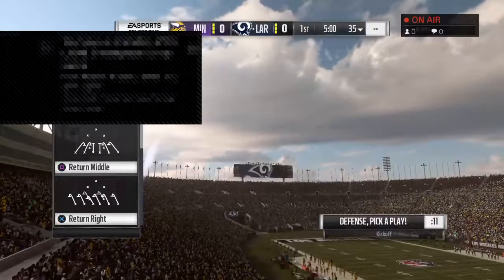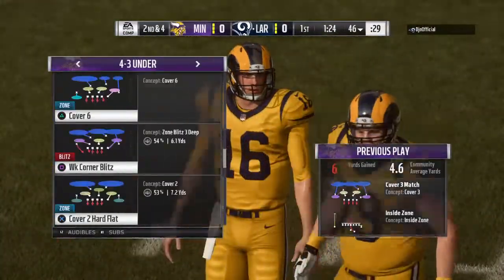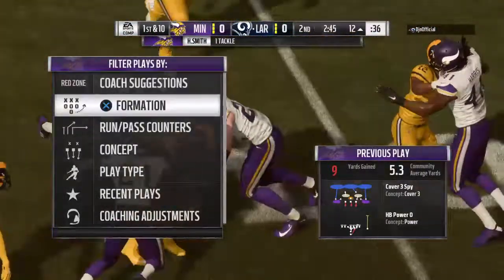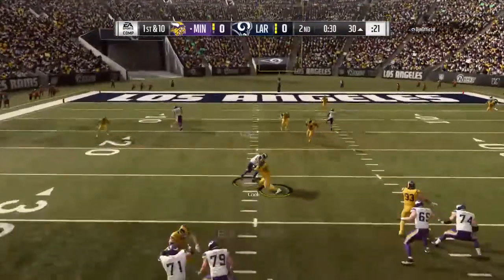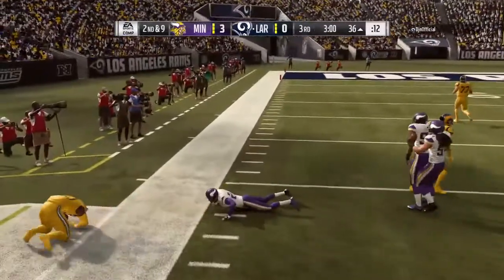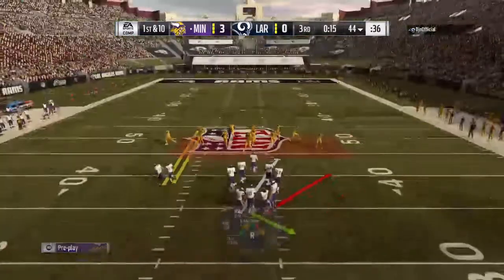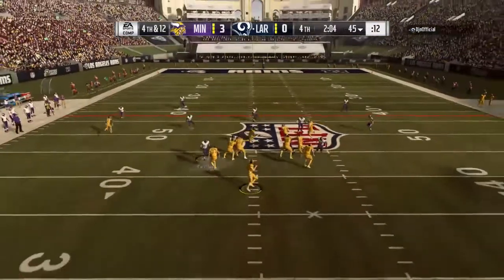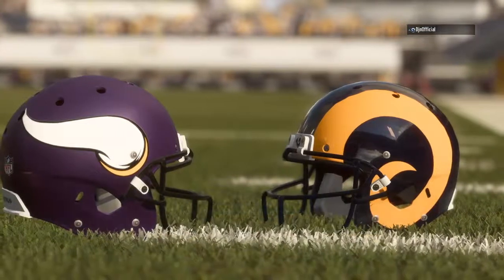ONSUMBS's Live PS4 Broadcast